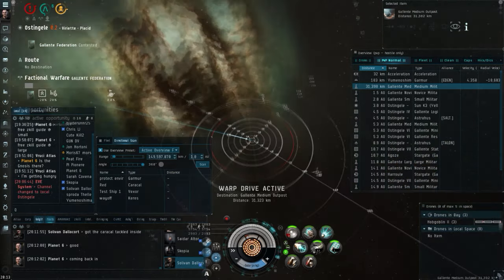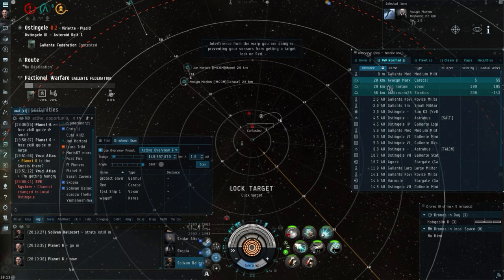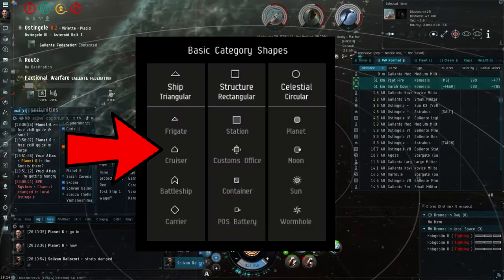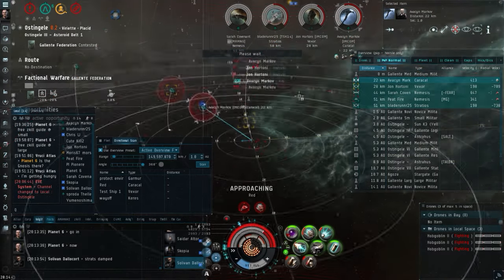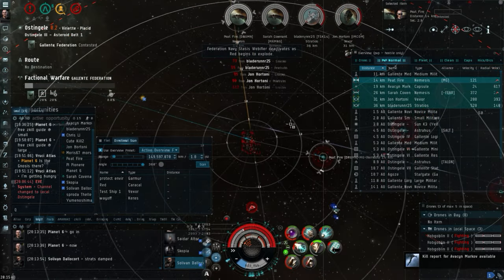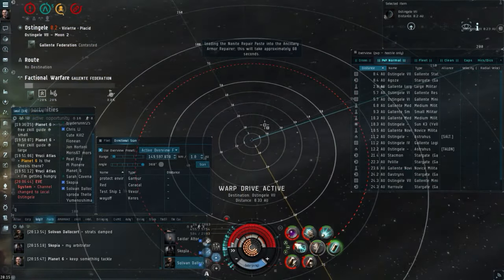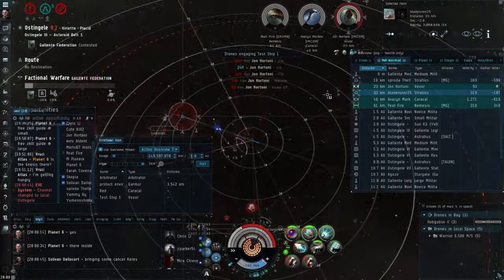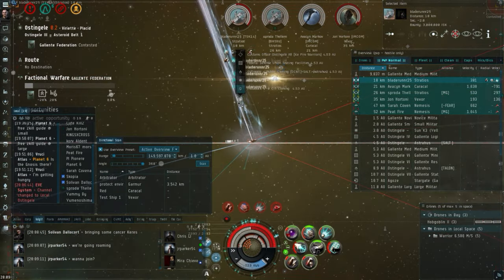The Zkill Guide To The Ashimmu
did you miss me?

glue70 - casin
goth von core
sporty o let me hit it
xs project - bochka bass kolbaser